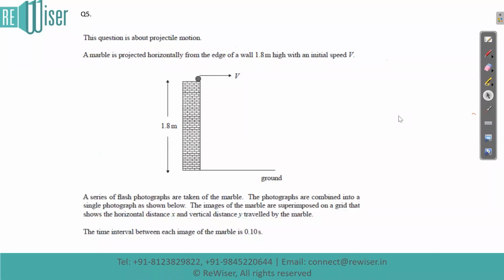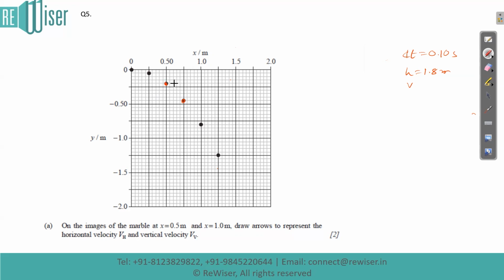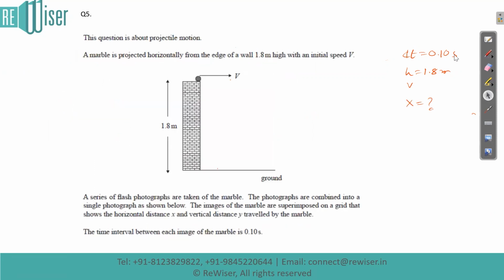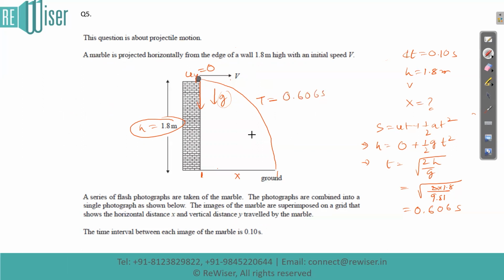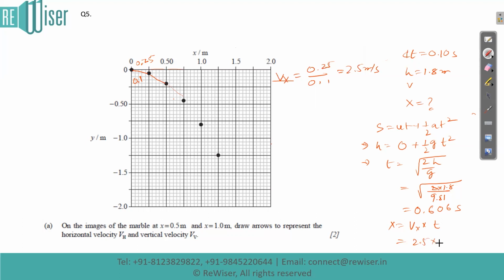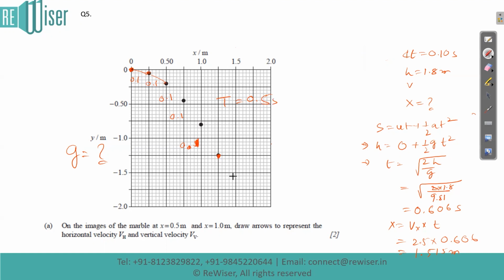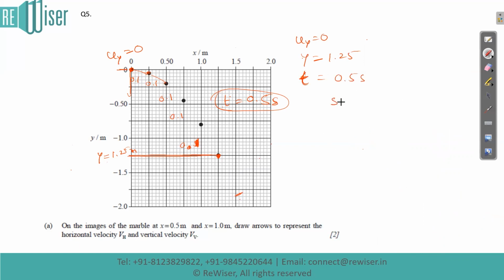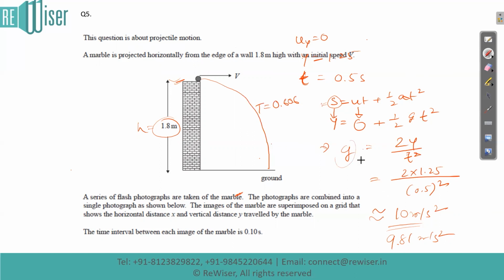🌌 IB Physics SL/HL: Calculus Maclaurin Series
📚 Concept Simplified!

🔍 Welcome to the IB Physics SL/HL: Electromagnetic Induction. Watch the video until the very end to enhance your preparation.

ℹ️ About video: Finding a Maclaurin's series which can help us to solve the definite or indefinite integrals. Maclaurin series is also used to solve the limits.

🚀 Supercharge your high school academic support with ReWiser!

📆 Join us tomorrow for another engaging explanation. If you found this video helpful, show your support with a thumbs up and share it widely.

🌐 Explore more about ReWiser:

☛ Register/Login: Visit ReWiser's website for Test Prep.
☛ Instagram: Find us as '@rewiser_official'.